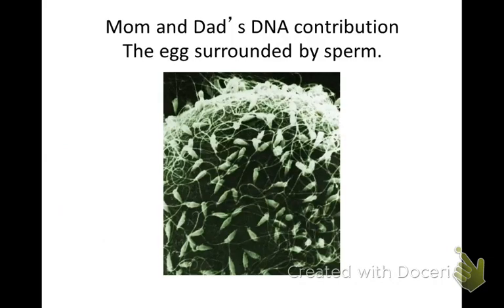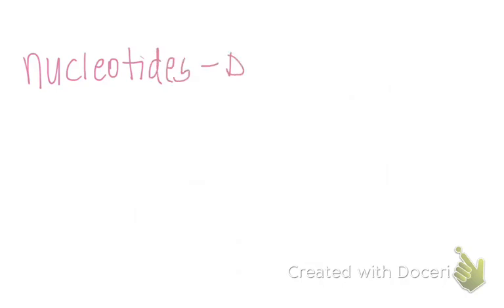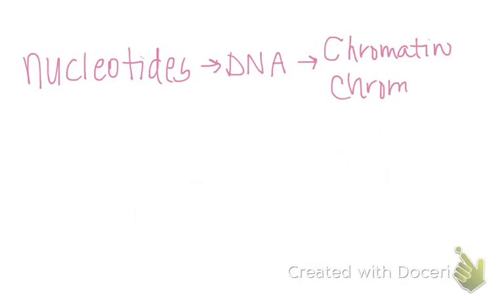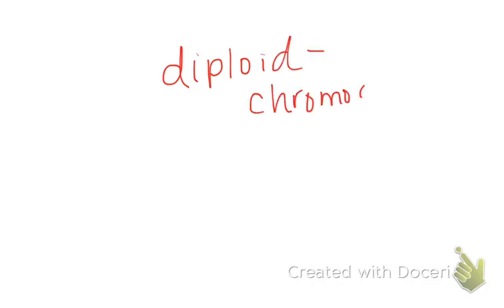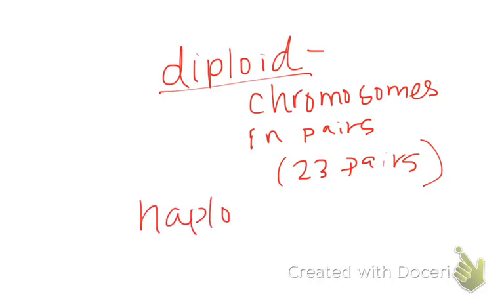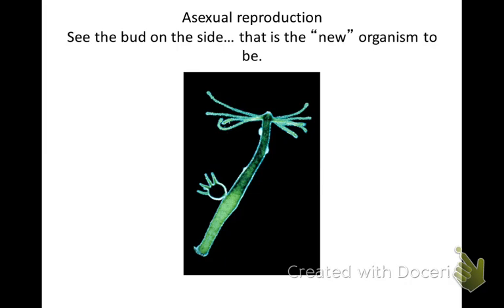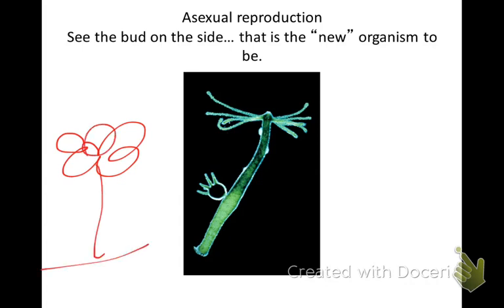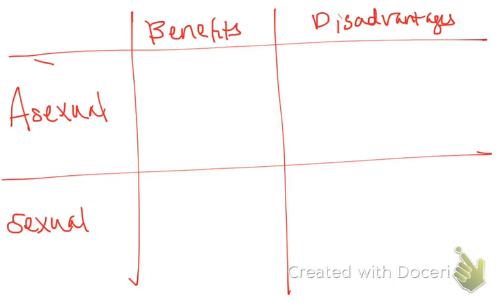PreAP biology meiosis introduction